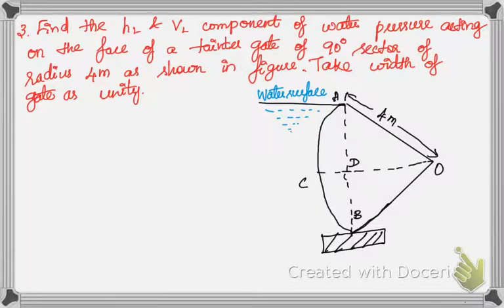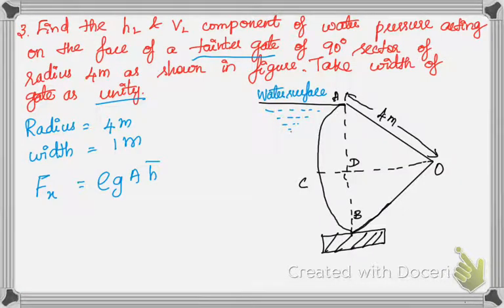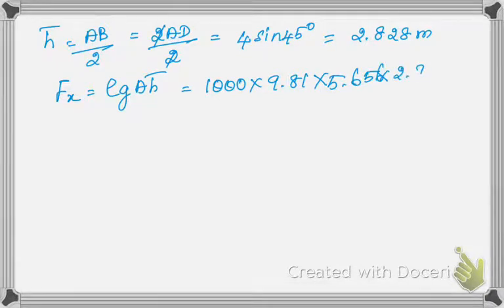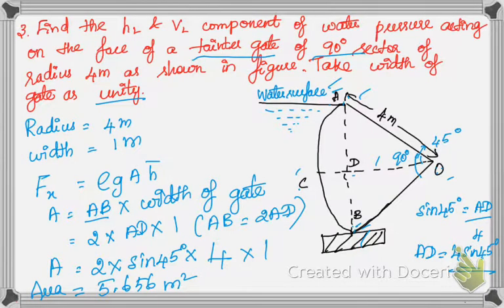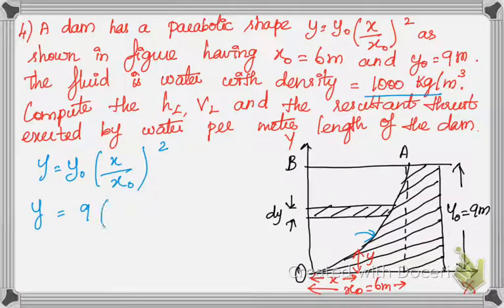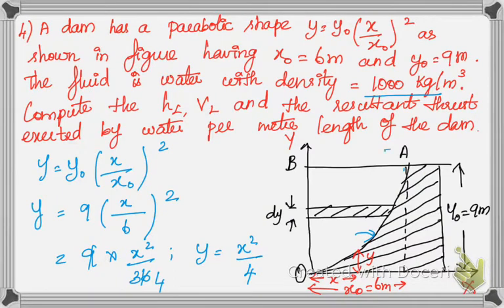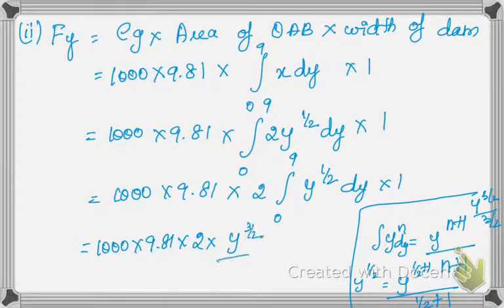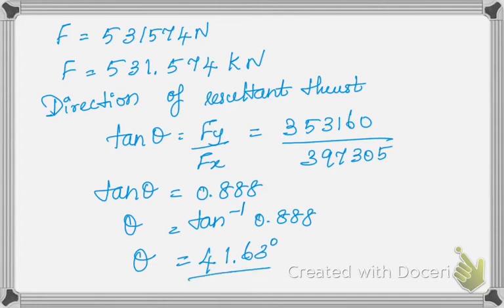Curved surface submerged in liquid - problem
This video solves problem on curved surface submerged in liquid